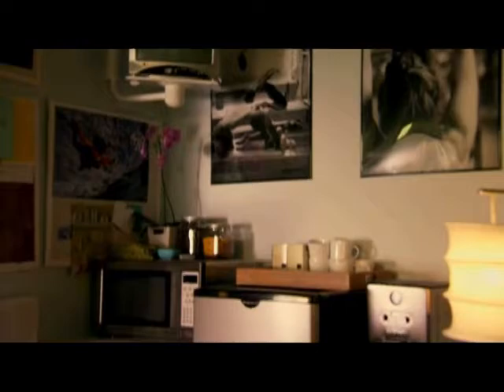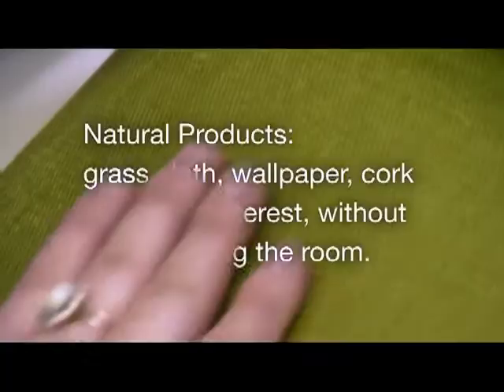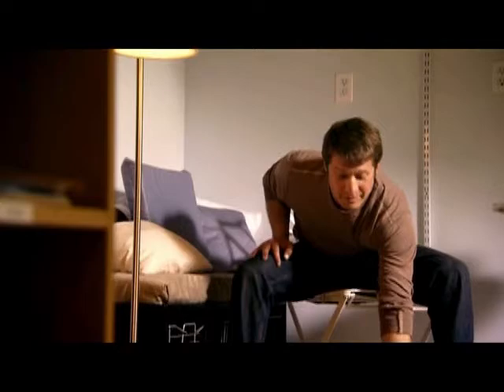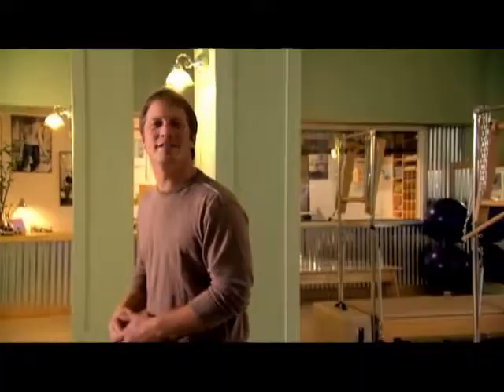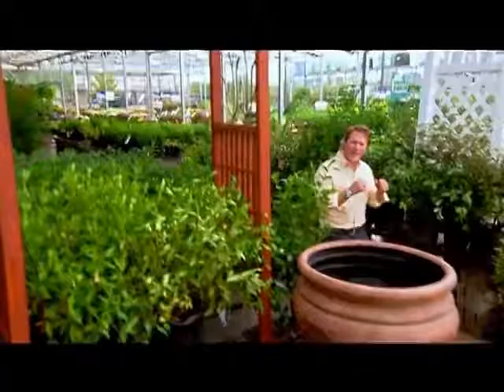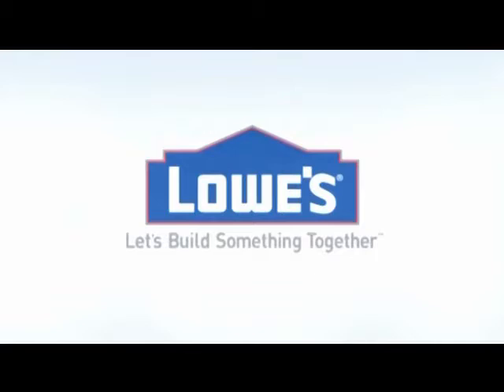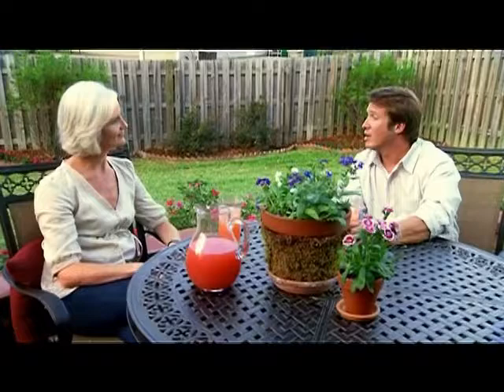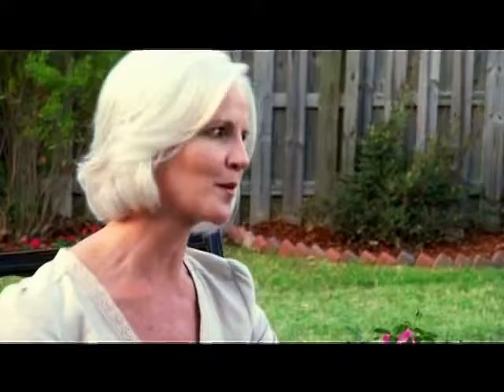Dave Sheinkopf Lowes - Broadband.m4v